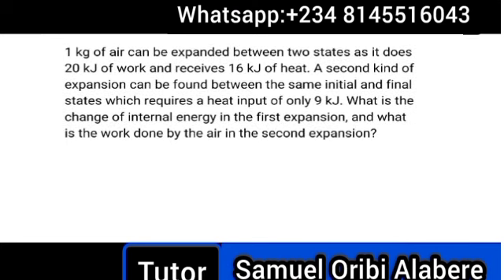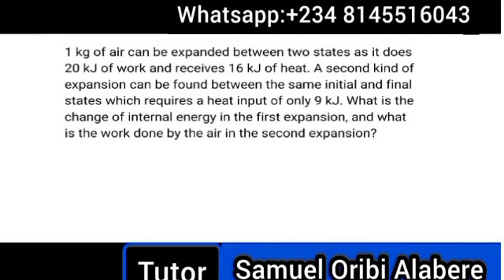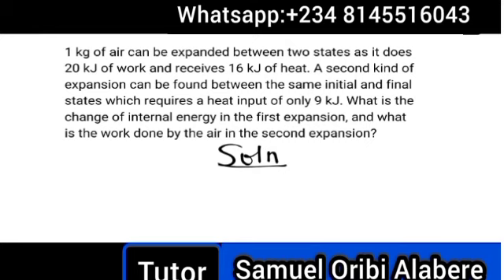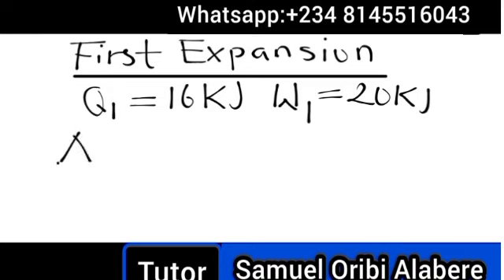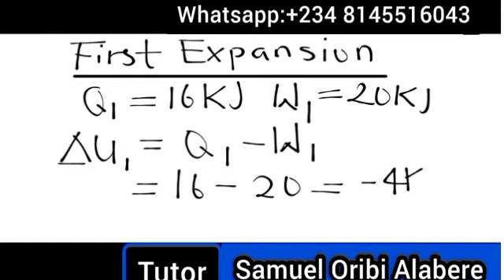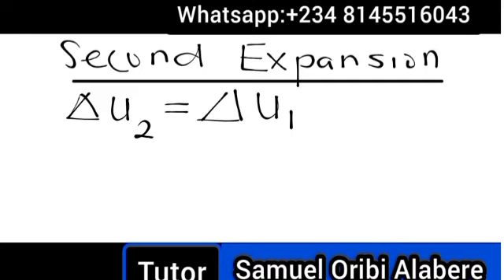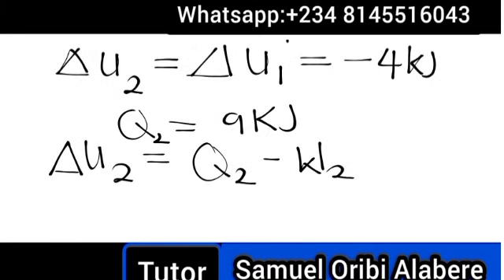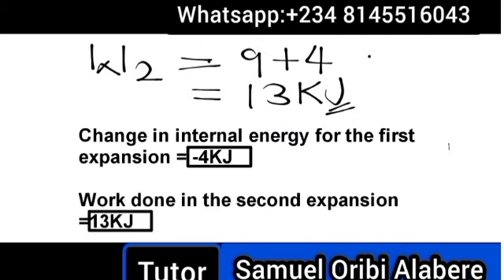Solved questions related to "The perfect gas"- (PART 2)educationfoundationtutorials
In this video we are going to be solving a problem related to the  topic "The perfect gas" in engineering thermodynamics.

Here is the link to the  our previous video on "the perfect gas"